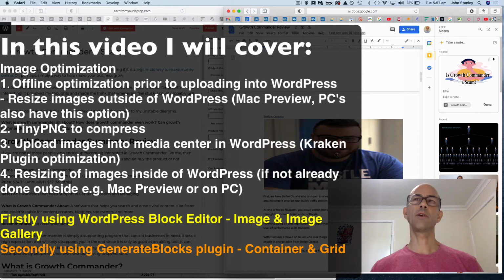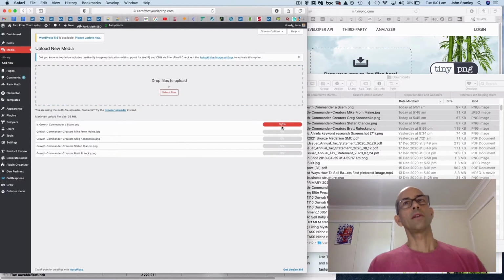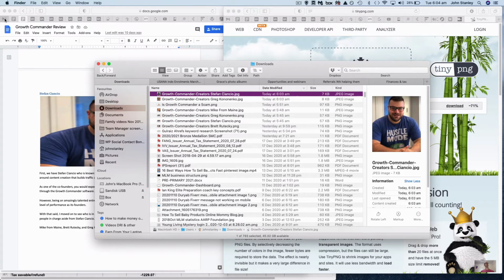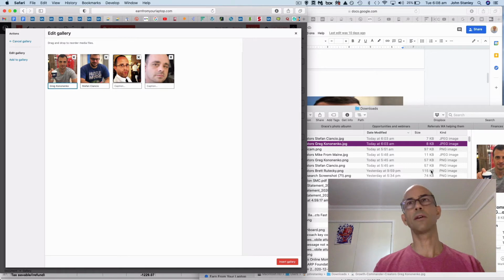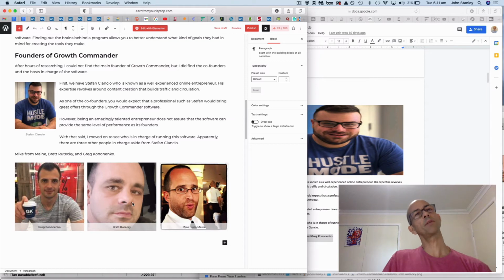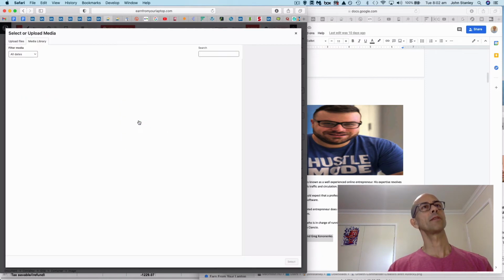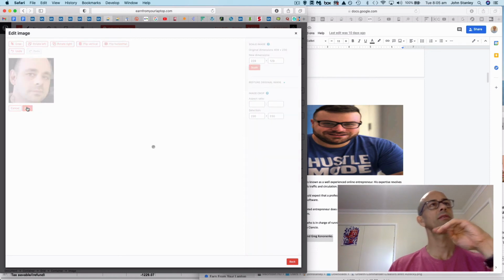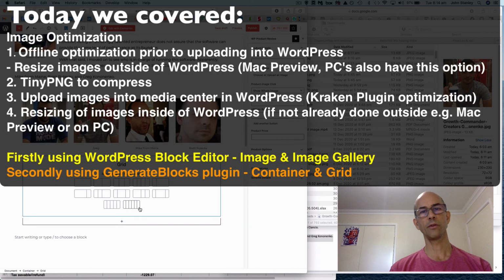How to Add Images in WordPress and How to Optimize Images - Earn From Your Laptop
How to add images to a WordPress Website - In this short beginners video I show how to add images to a WordPress post.
Firstly, You can do this by using the features of the WordPress Block Editor either as single images or as an image gallery.
Secondly for even more options with image gallery you can use GenerateBlocks plugin using the Container and Grid elements.
0:00 How to add images in WordPress - Topics Covered in this tutorial
0:44 FIRSTLY using WordPress BLOCK EDITOR - Image & Image Gallery
0:58 How to add a single image in WordPress
1:32 How to upload multiple images into WordPress media library
1:40 1st phase optimization: Tinypng compression before uploading any images to WordPress (1st stage compression)
2:42 2nd phase optimization: Kraken plugin in WordPress for further optimization
4:14 External optimization is also possible prior to uploading to WordPress e.g image tools like Canva, PhotoShop, Mac Preview or PC options too.
4:40 Finding images on Google Images and resizing
8:03 Using Keywords in Image Title and Alt text
8:26 Adding image gallery in WordPress Block Editor - trial and error - 3 images worked best
12:20 Single image orientation and text wrapping
13:30 SECONDLY using GenerateBlocks plugin - Uploading images as part of its block builder and page builder capabilities
14:08 GenerateBlocks Four Elements - Container, Grid, Buttons and Headline elements
14:28 GenerateBlocks Container and Grid elements - to add image galleries
14:44 GenerateBlocks Grid elements - add image galleries for 4 images
15:58 Image resizing options external or inside WordPress
16:04 Image Cropping / Image Resizing inside WordPress 230px wide by 230px high in this example
18:39 Image Cropping / Image Resizing external to WordPress using Mac Preview in this example
21:37 GenerateBlocks image gallery for 4 images successfully achieved

How to Add Images in WordPress and How to Optimize Images